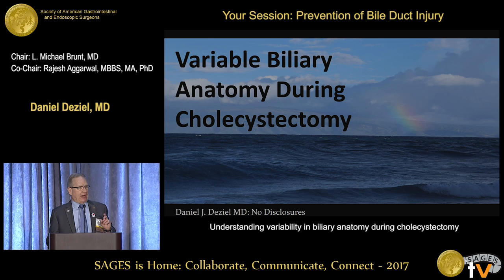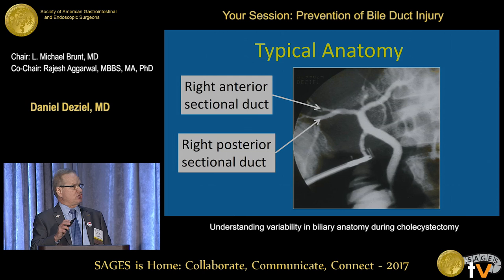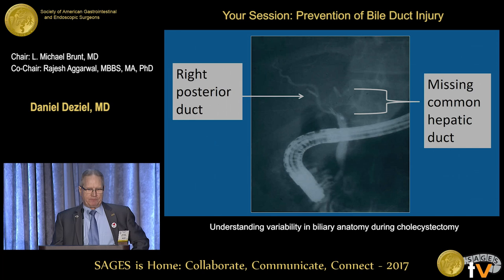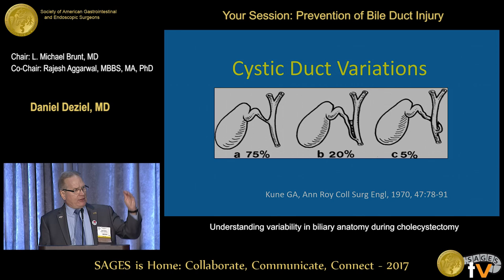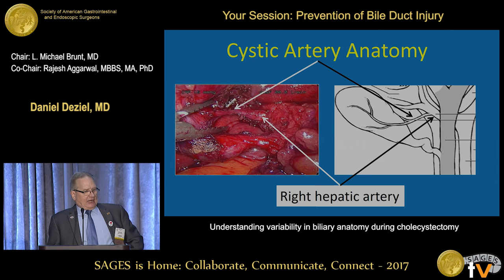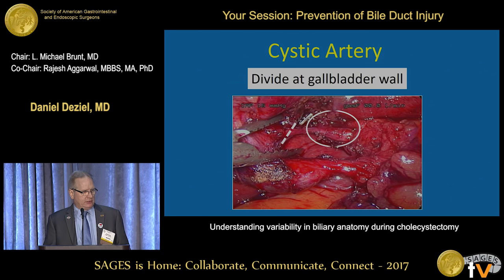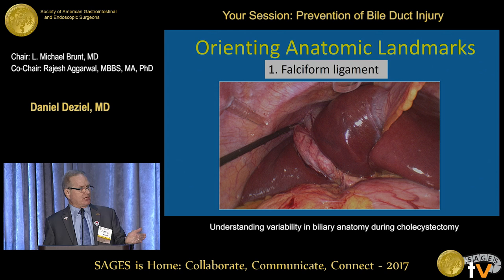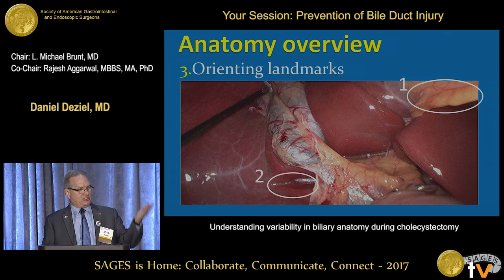Variable biliary anatomy during cholecystectomy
Presented by Daniel J Deziel at the Your Session: Prevention of Bile Duct Injury held during the 2017 SAGES Annual Meeting in Houston, TX on Wednesday, March 22, 2017